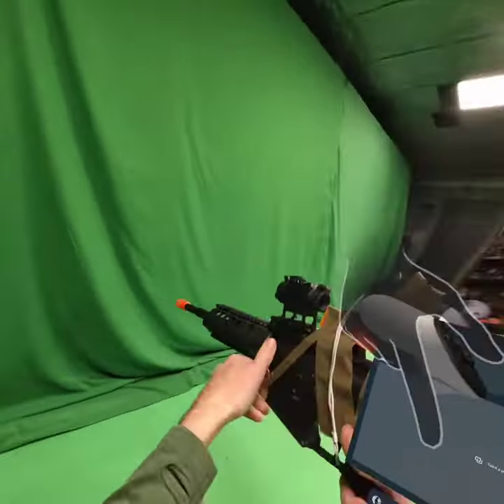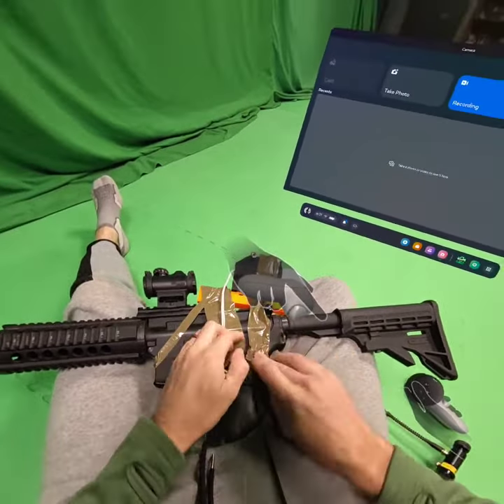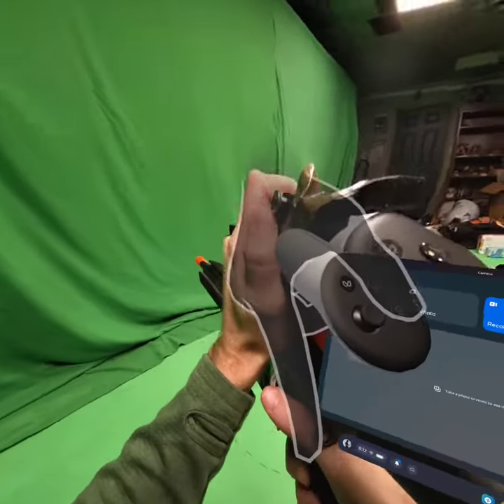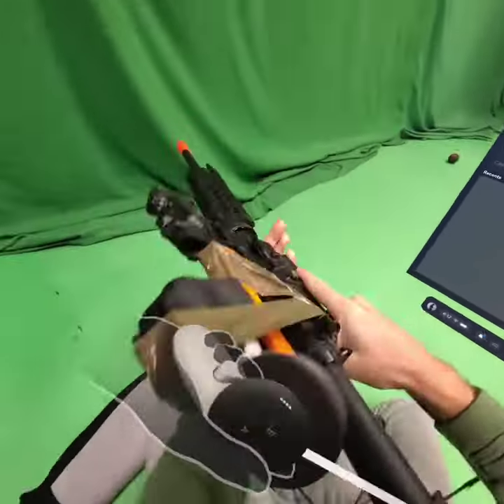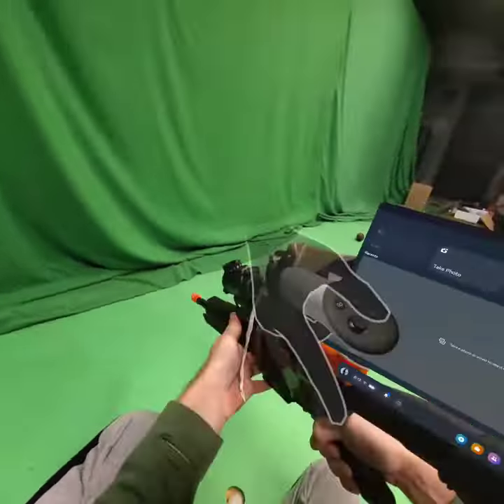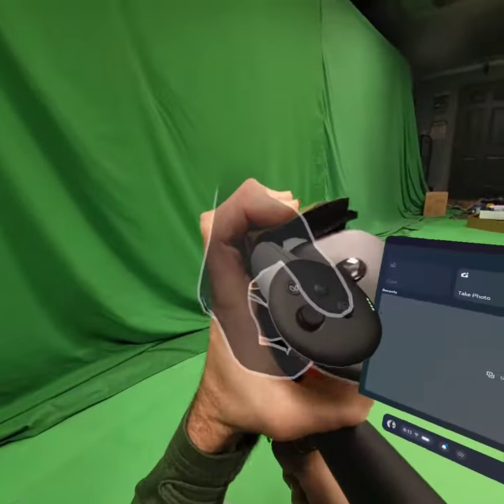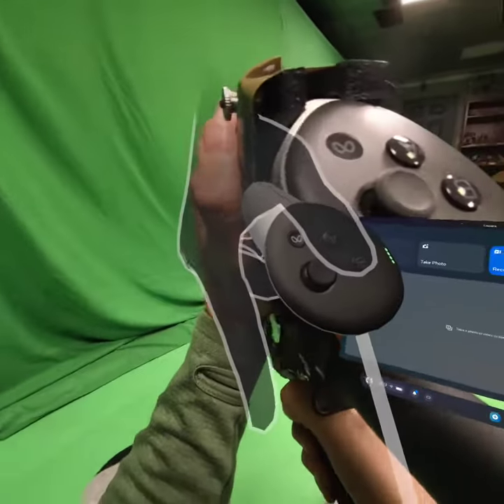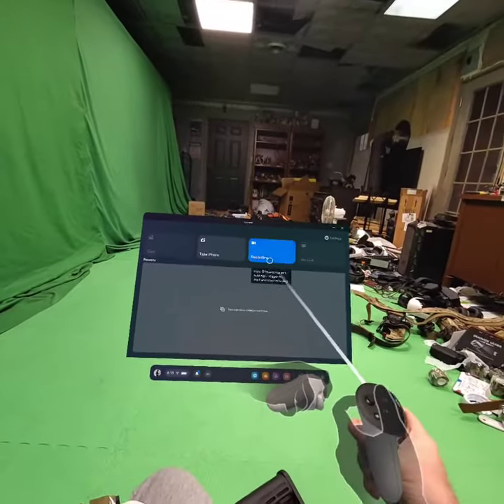Quest 3 high recoil tracking test